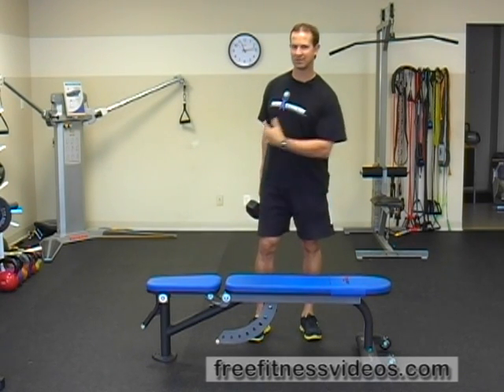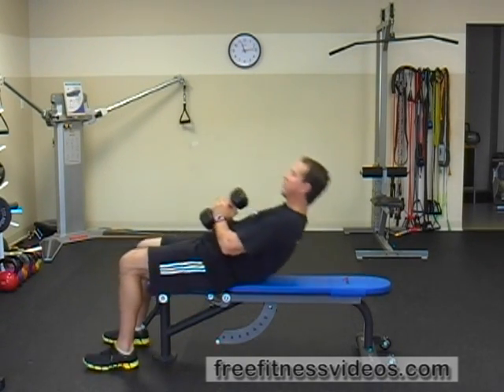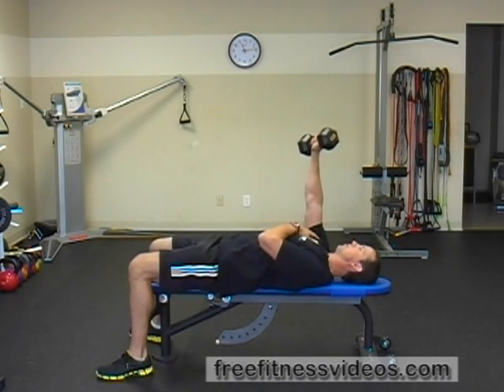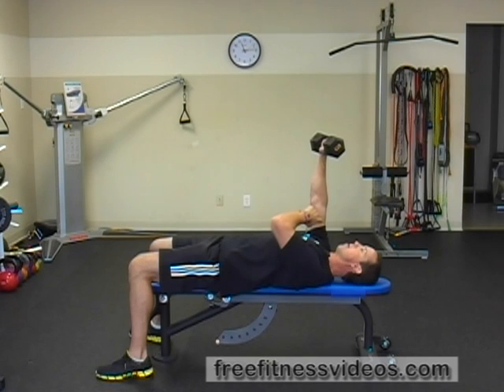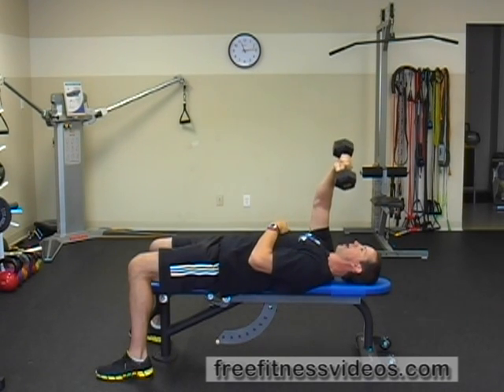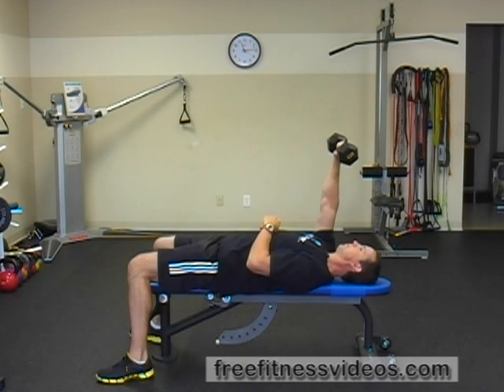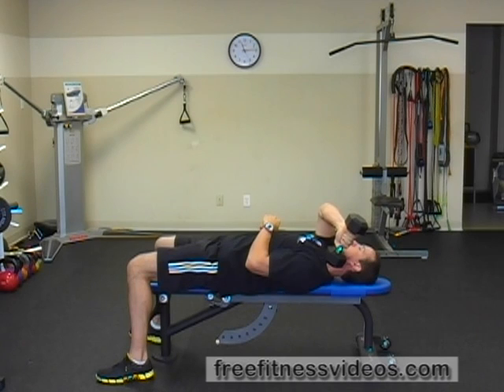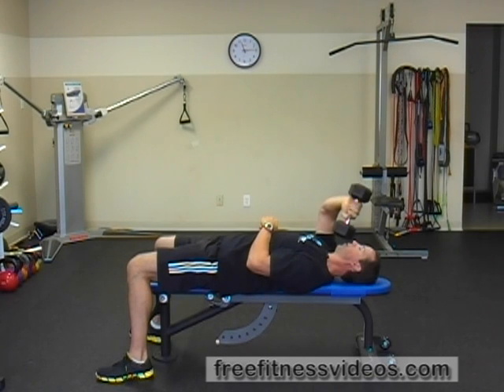FreeFitnessVideos.com: Dumbbell Cross Chest Triceps Extension